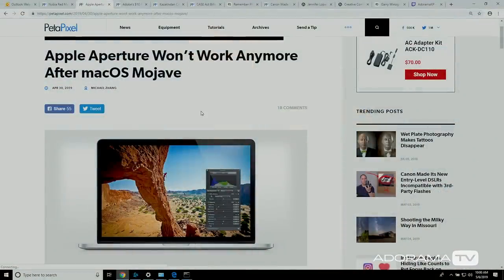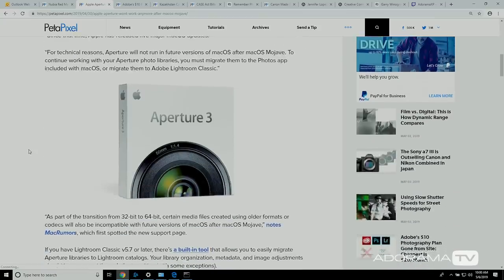Copyright Bill Hits Congress : Adorama Rewind 5/6/19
Host Seth Miranda @LastXwitness